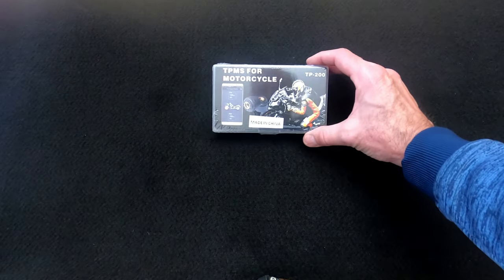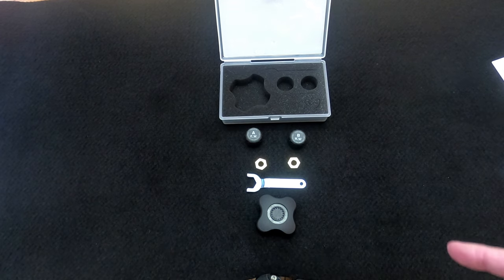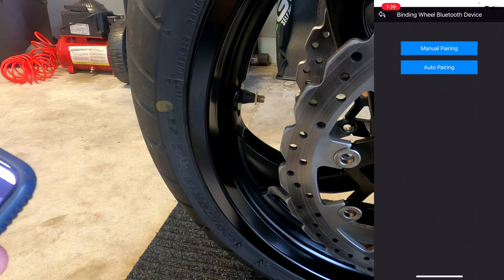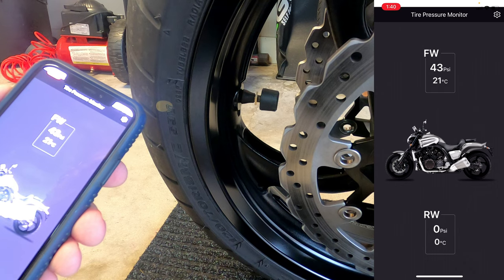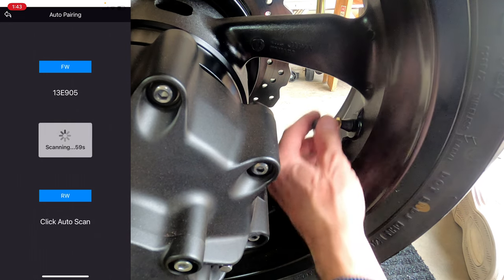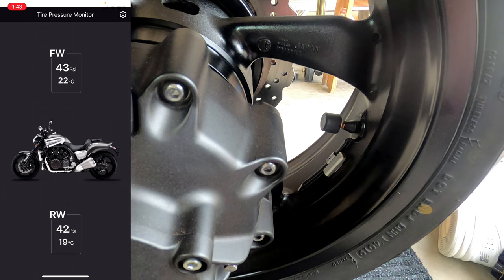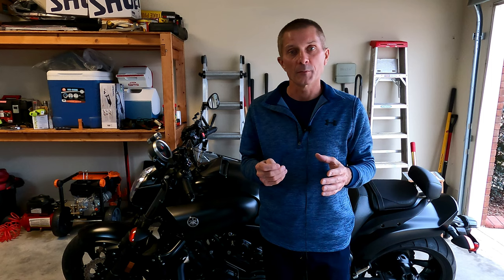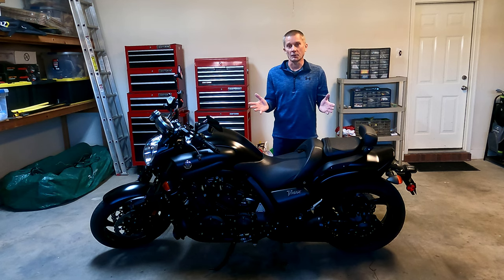Yamaha VMAX 1700 Now Has a Tire Pressure Monitoring System | How to Install TPMS on Any Motorcycle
This video illustrates how to install a Tire Pressure Monitoring System (TPMS) on a motorcycle. It also shows how to configure the TPMS Bluetooth app. Although I installed the TPMS on a 2020 Yamaha VMAX 1700, the installation is the same regardless of the make and model of your motorcycle.

APP UPDATE: Check out my video on how to install and configure the replacement app: TPMS Has a New App

RECOMMENDED VIDEOS:
2020 Yamaha VMAX 1700 Comprehensive Review | Walk Around and Ride